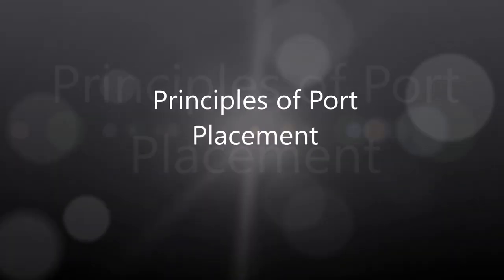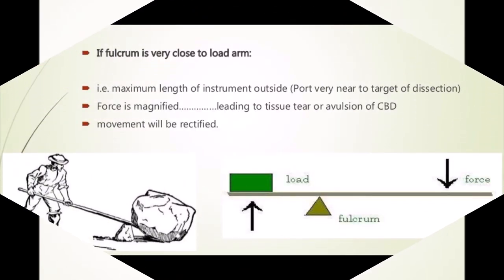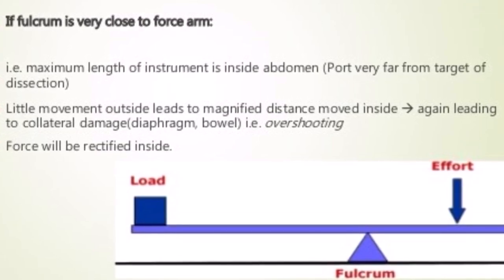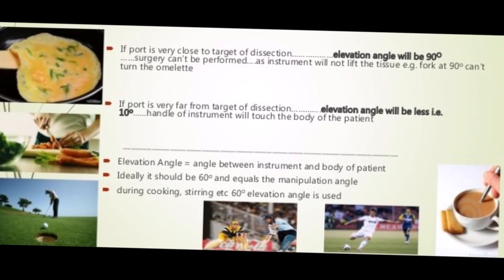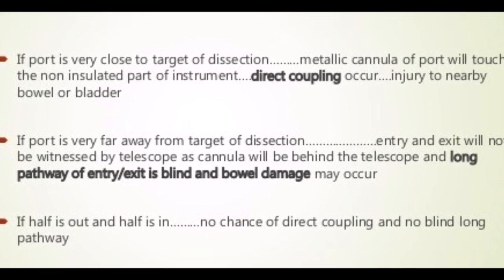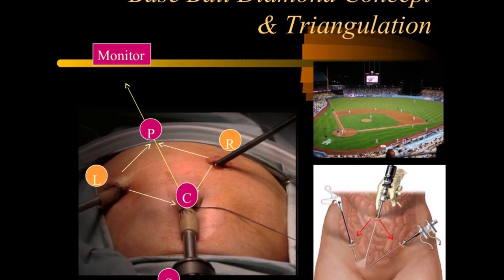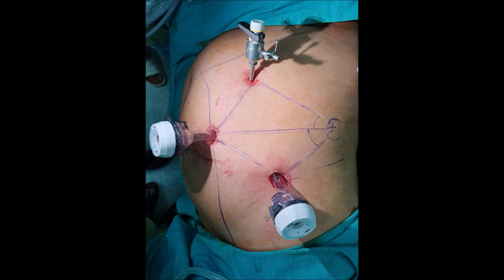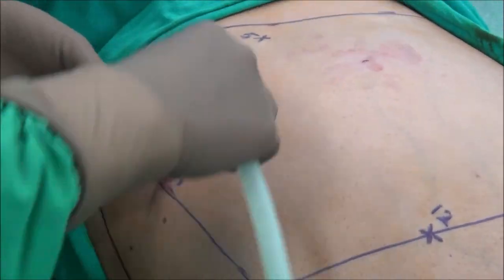Principles of Port Placement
This presentation describes the basic principles in port placement in Laparoscopy surgery and demonstration of port placement in various urological surgeries